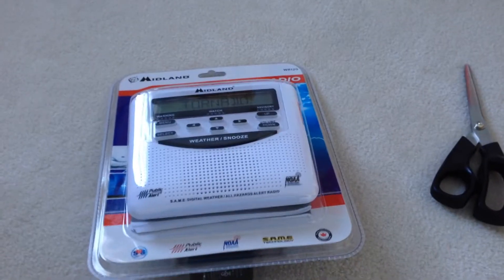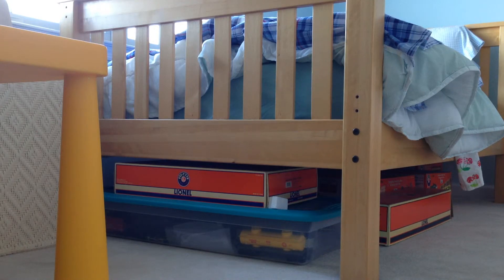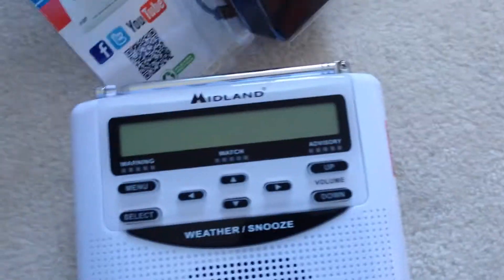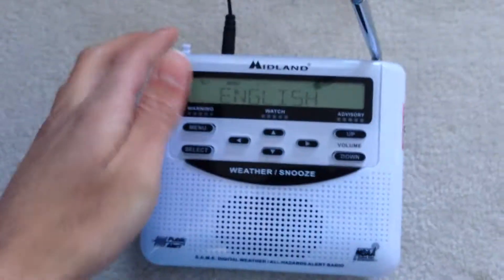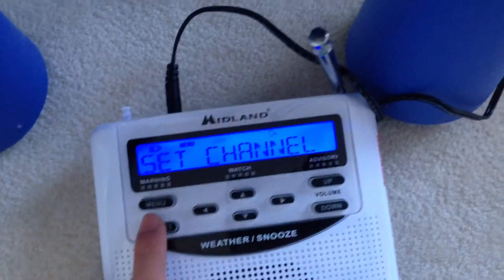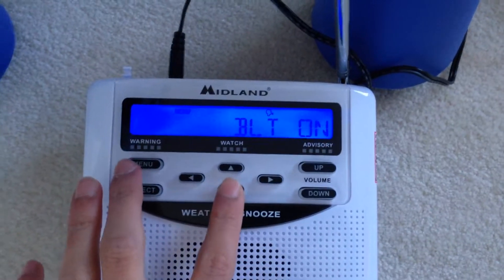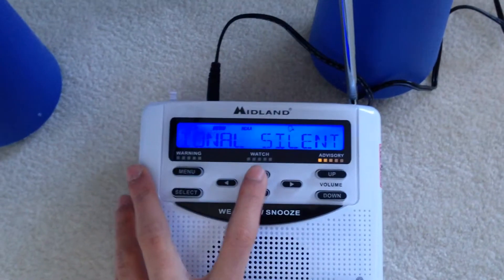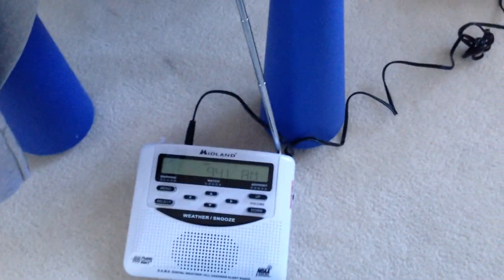Christmas Unboxing of the Midland WR-120EZ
I can't believe I got this for Christmas! And yes...I know I said SPCridge2000, but when I made the account, I decided to change the number.

Date: Christmas Day 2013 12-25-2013